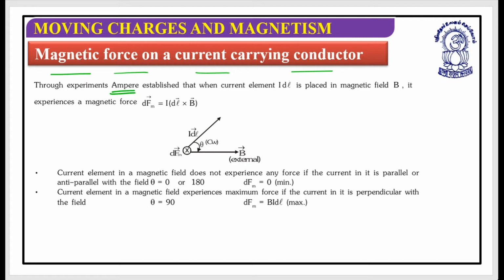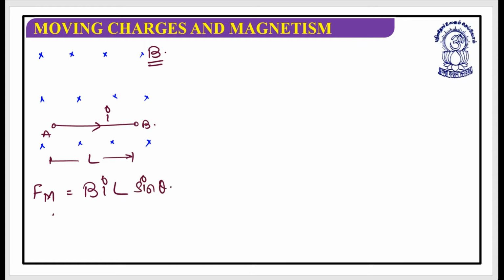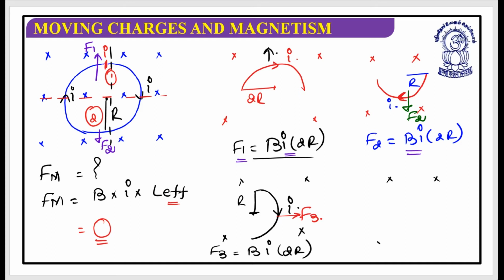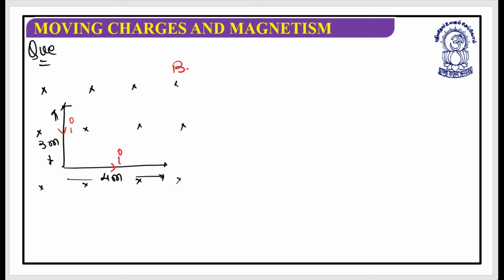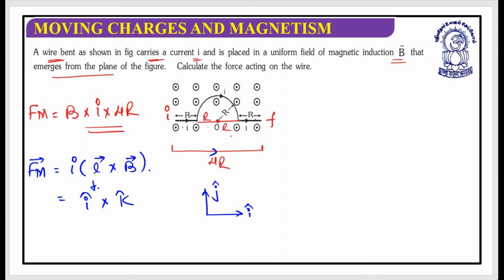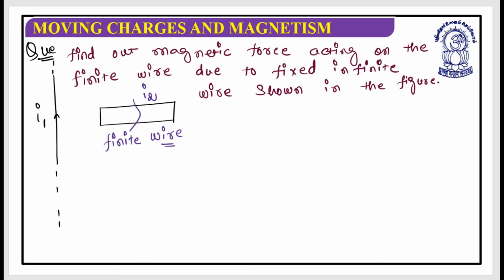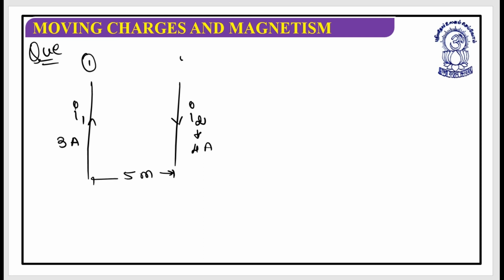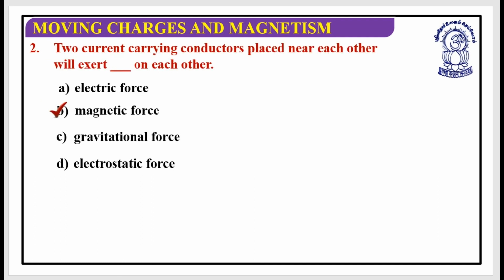NEET & IIT-JEE | PHYSICS | MOVING CHARGES & MAGNETISM | LECTURE 9